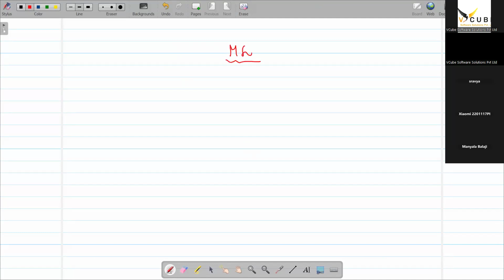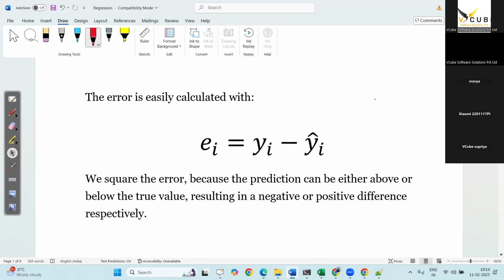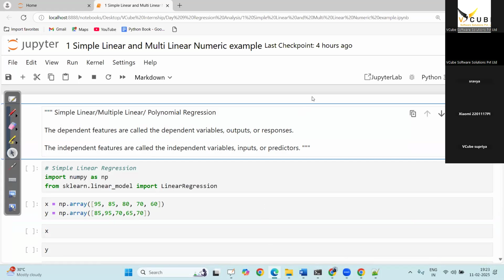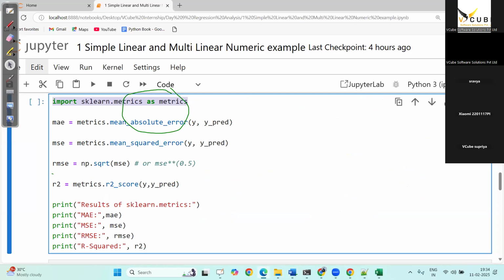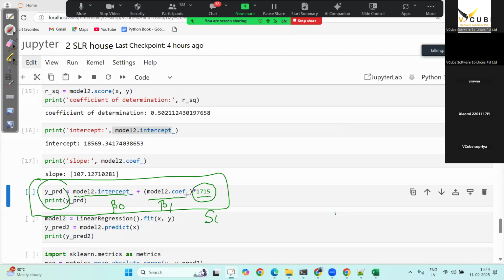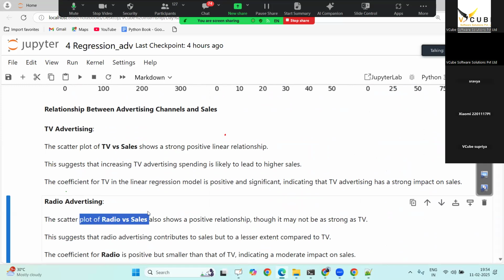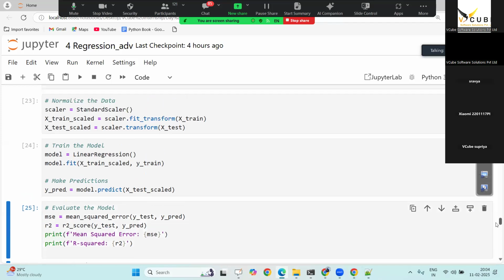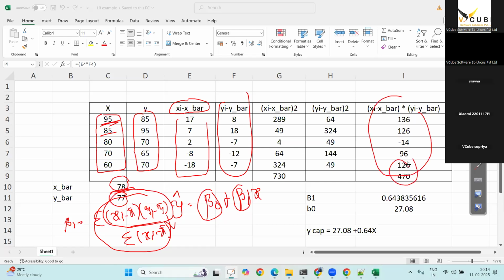🔴 15-Day Free Virtual Internship on AI/ML (Data Science) – Day 9 🚀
Welcome to Day 9 of the 15-Day Free Virtual Internship on AI/ML (Data Science) by V Cube Software Solutions! 🎯
Day 9 Topic: Regression Analysis and Use cases

📌What You'll Learn Today:
✅ Key AI/ML (Data Science) concepts
✅ Hands-on implementation

📺 Missed the session? Watch now and stay on track!

🔔 Don't forget to:
📲 Follow our WhatsApp channel for regular updates

📢 Join us for the next session and accelerate your AI/ML journey!